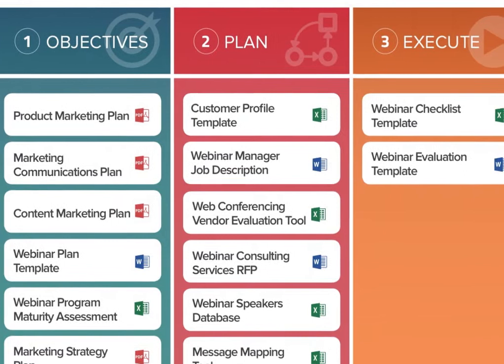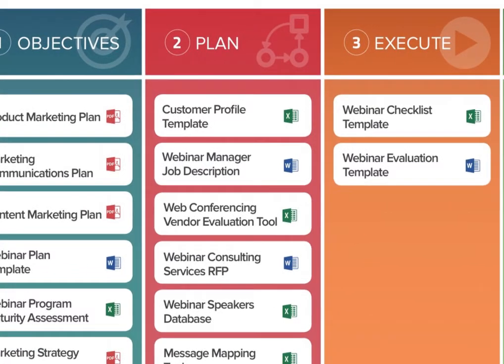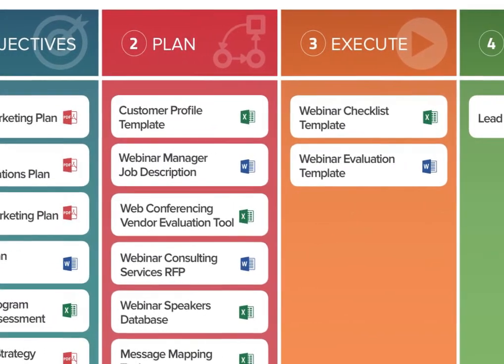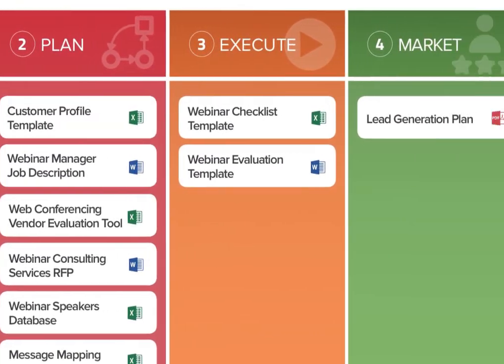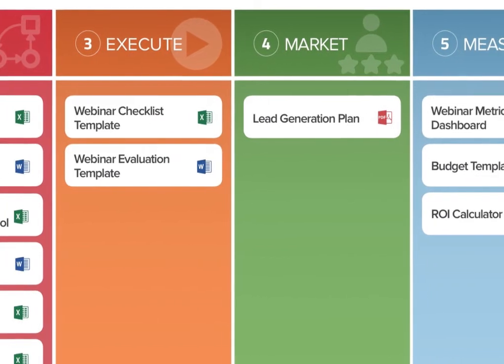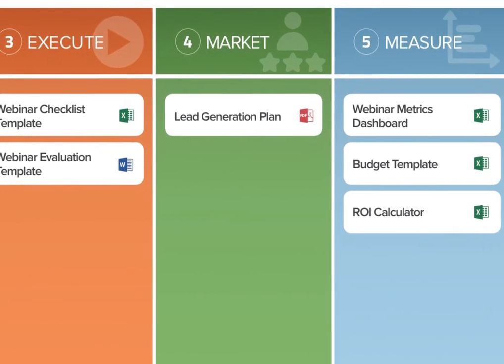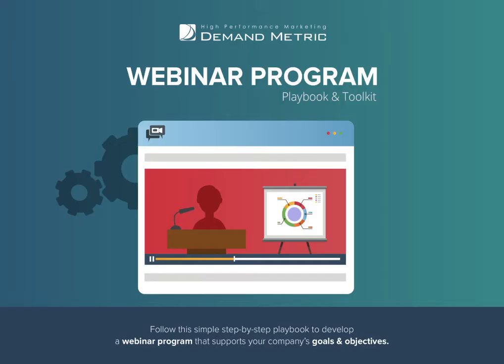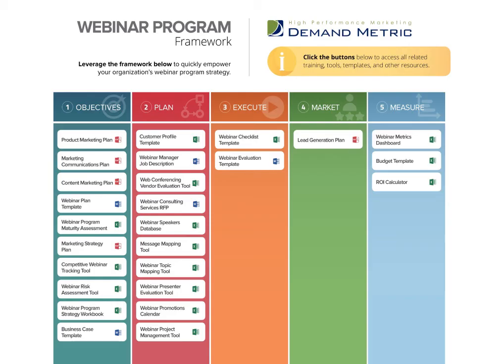Webinar Program Framework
Use this webinar program framework to define the activities required to successfully create, plan and execute a webinar program.  Be sure to DOWNLOAD the PDF version of this framework as all the white boxes are linked to Demand Metric tools & resources to help you execute the activities involved in this framework.

The six stages of this webinar program framework include:

Objectives
Plan
Execute
Market
Measure

Within each stage there are a series of essential activities that need to be performed to ensure your website redesign/updates coordinate with your sales and marketing goals as well as your organizational needs (brand, vision, etc.).